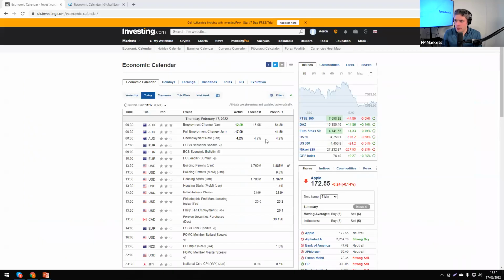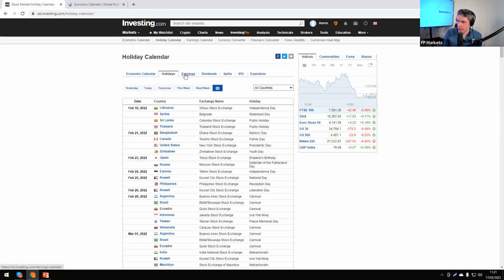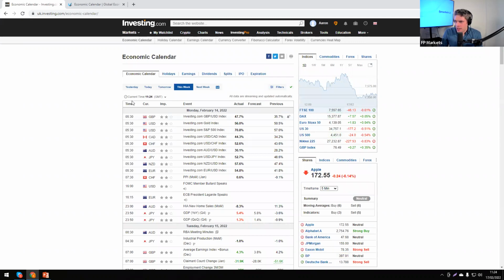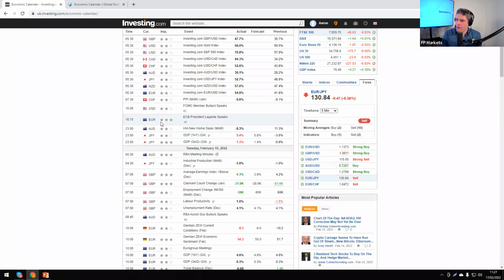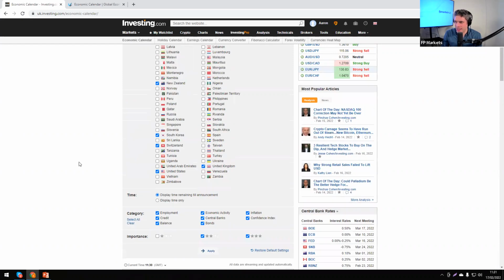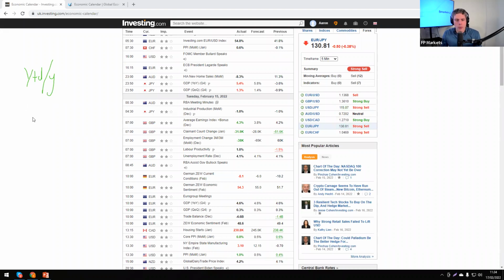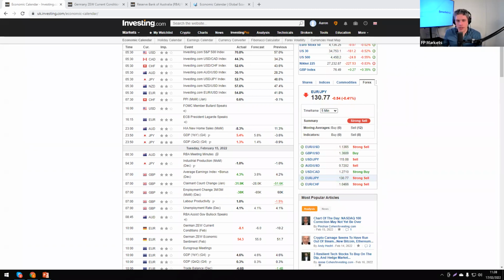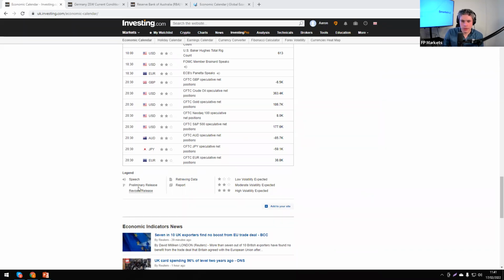What is an Economic Calendar and How do Traders Use It? | FP Markets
In this webinar, FP Markets Analyst, Aaron Hill explains in-depth What is an Economic Calendar and How do Traders Use It. Moreover, he shows how to navigate the Calendar with Confidence via various Types of News. But How Each News Event Affects the Markets?

Aaron Hill was introduced to financial trading, specifically foreign exchange, over a decade ago. Since then, Aaron caught the trading bug and has amassed substantial knowledge, obtaining CMT (Chartered Market Technician) levels 1 & 2. He has since been awarded the CFTe (Certified Financial Technician).